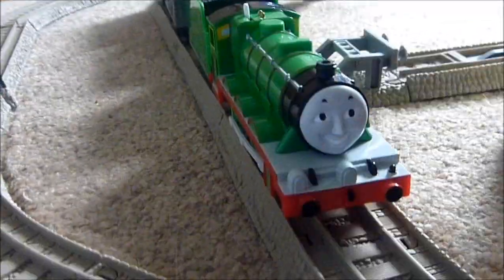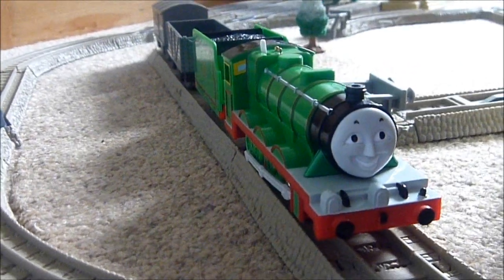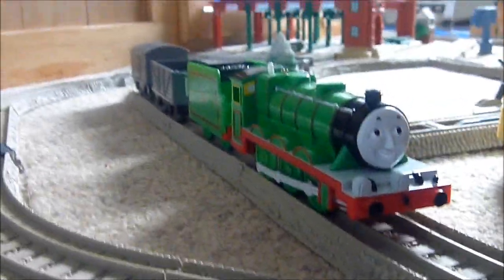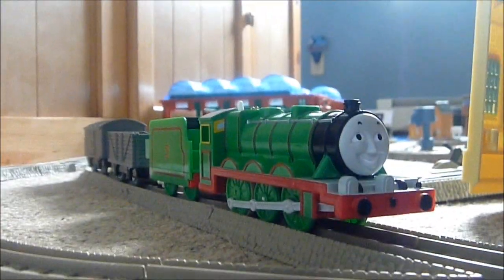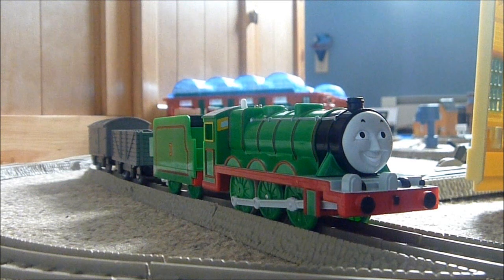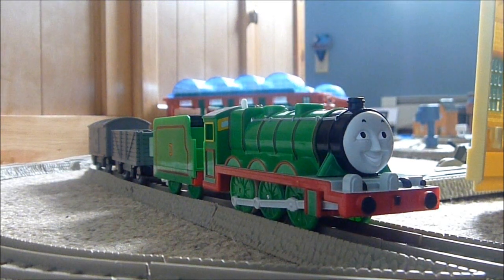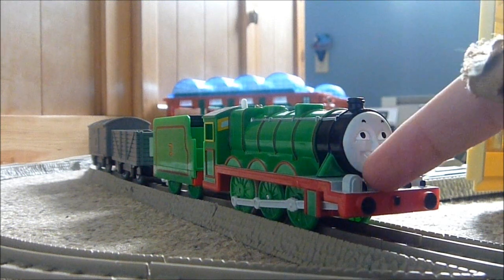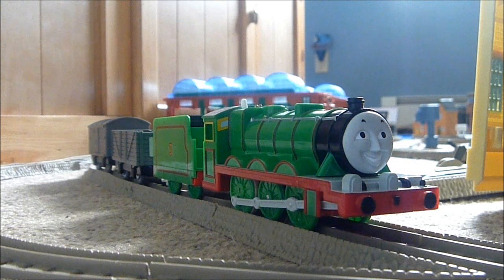Plarail Henry unboxing review & run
This video shows an unboxing shot of the Plarail Henry that I've got off of Amazon.com. Me and my mom ordered it maybe six weeks ago, and believe me, that's a long time to wait. And the plarail Henry is my first plarail engine. I'm hope to get more these kinds of engines that have that white detailing on the footplate.

Hope you guys like this video of it.

Note: This video was reuploaded due to some overall difficulties.